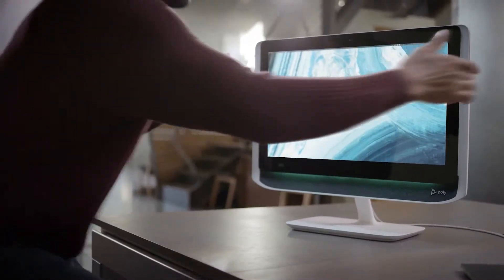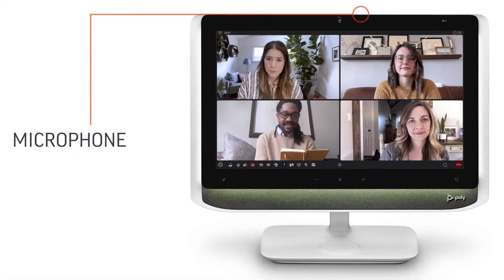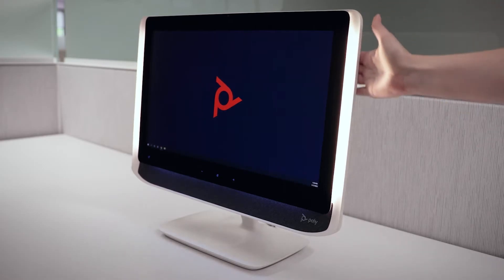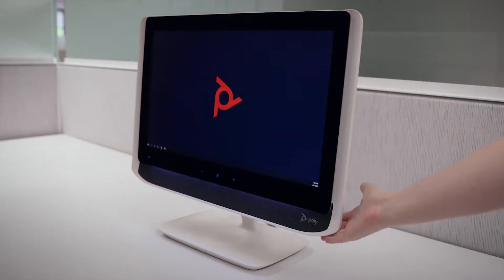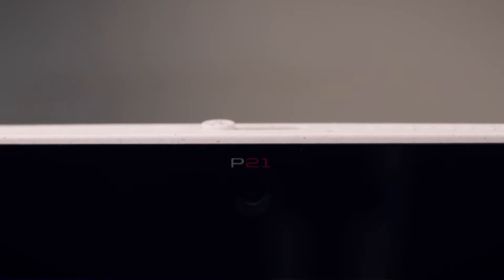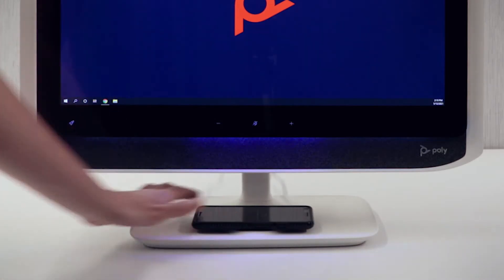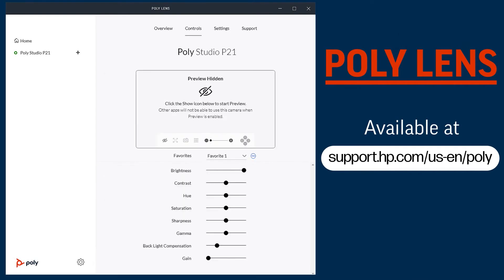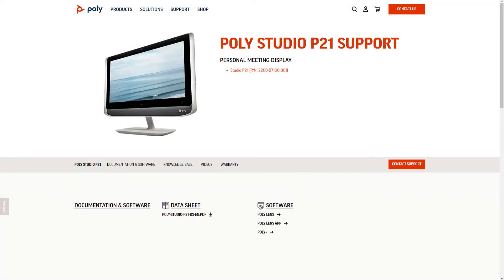Poly Studio P21: Quick Start | HP Support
The video shows you how to use the basic features of the Poly Studio P21, including the privacy shutter, lighting adjustment, and volume controls.